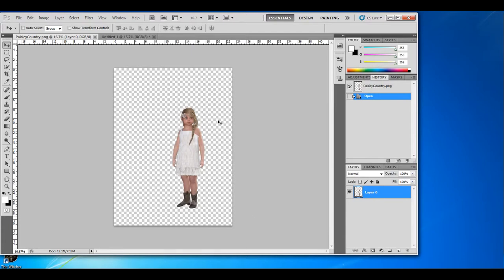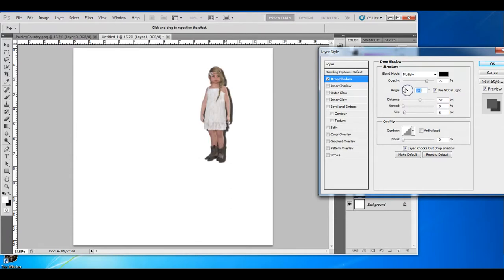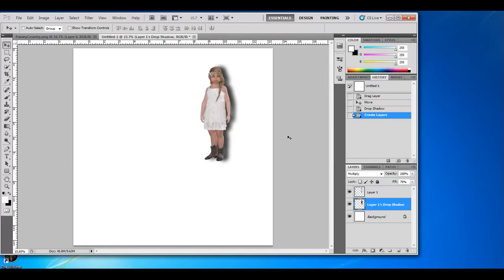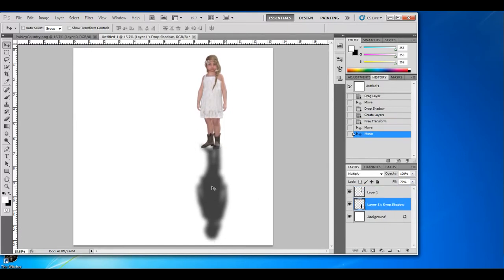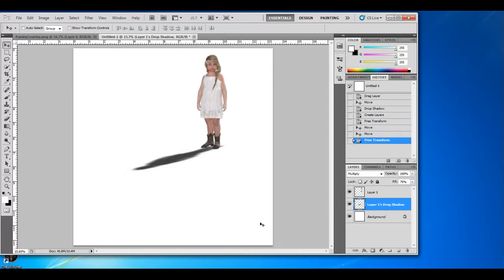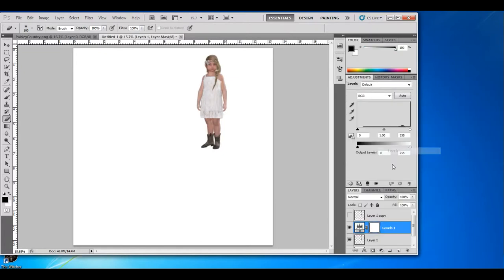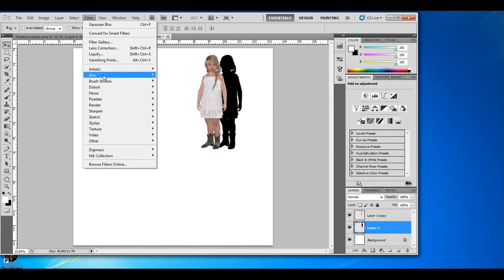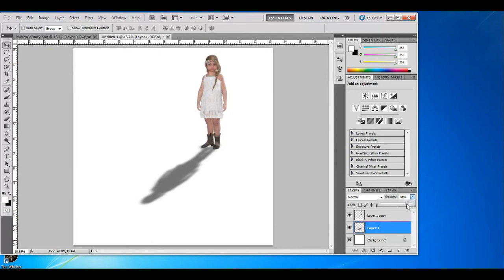Creating Shadows in Post